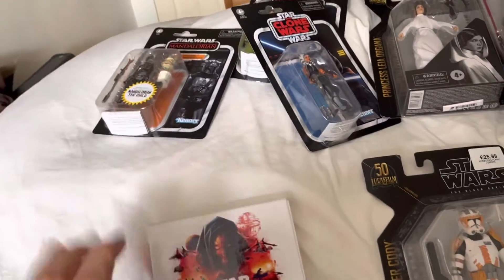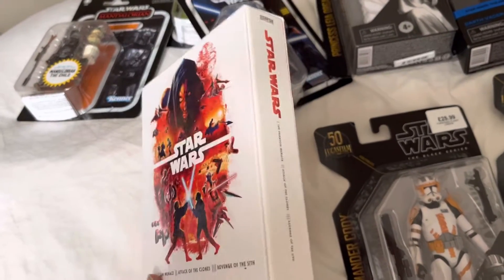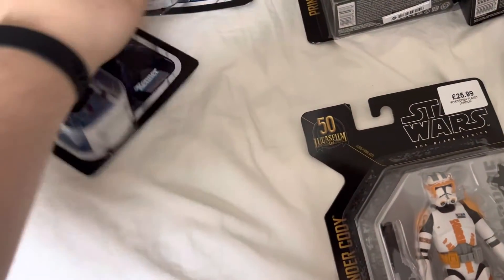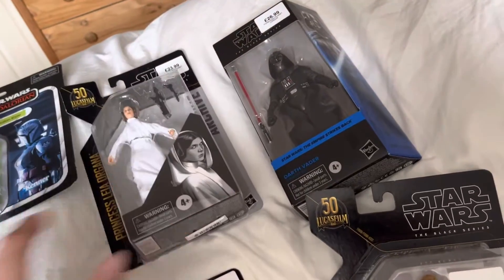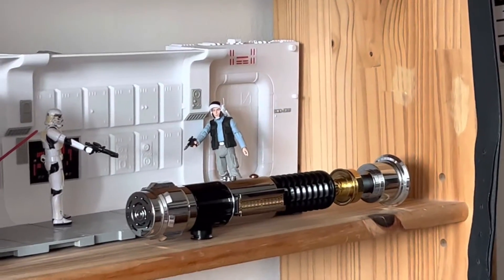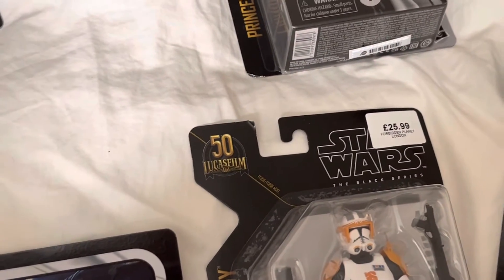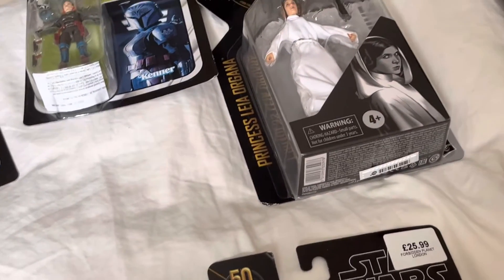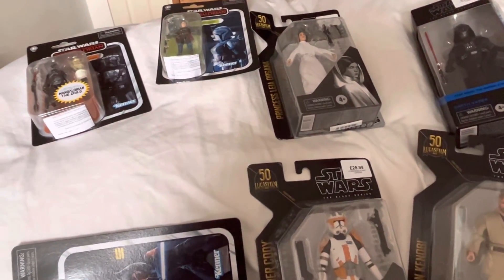Latest blu ray pick up and what else to come. Figure picks up from Star Wars